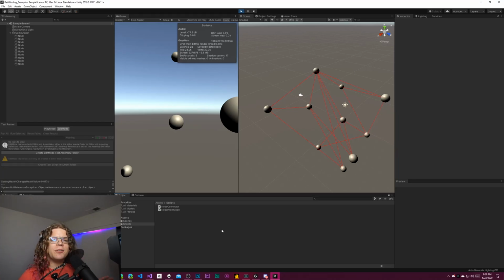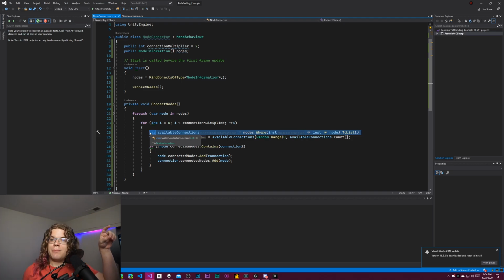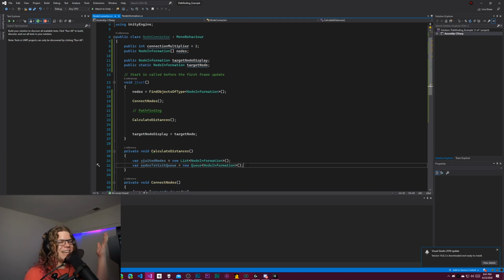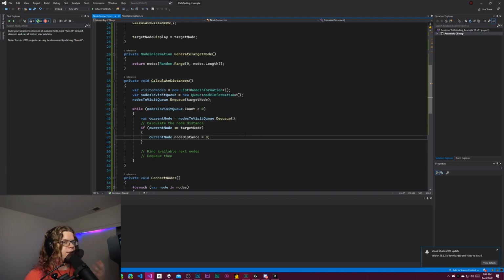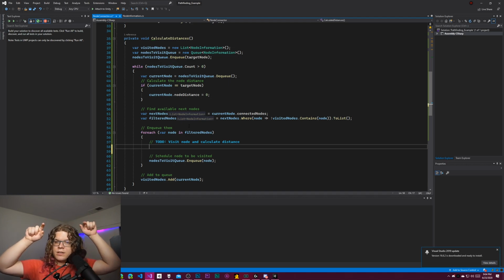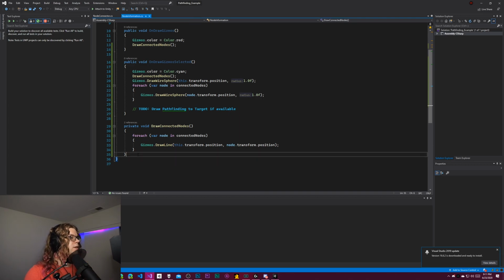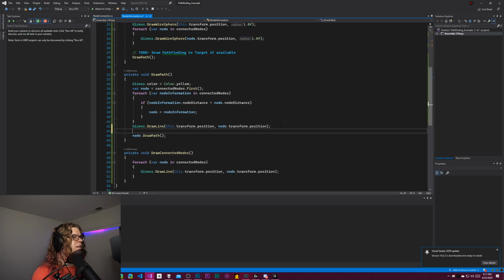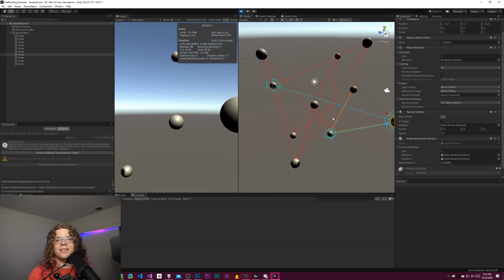Getting Started with Pathfinding using Dijkstra's Algorithm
Lets explore pathfinding by implementing Dijkstra's Algorithm. Dijkstra's Algorithm is a pathfinding algorithm that works by calculating the distance from any node in a graph to a target node. To find a path from any node in the graph to the target node you need to find the next adjacent node with the shortest remaining distance to the target. We'll be implementing this for a dynamic graph of bi-directional nodes, however this can be implemented in a similar fashion for other areas like a tile system from a strategy game.

Wikipedia goes deeper into Dijkstra's Algorithm implementation and includes visual examples and pseudo code

Recently I've been streaming some of my longer projects and playing games on Twitch.